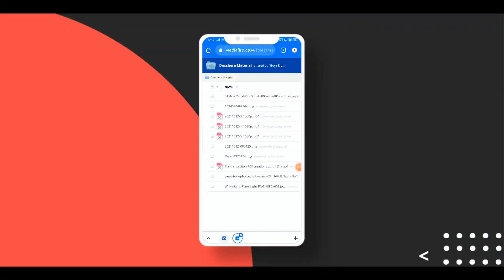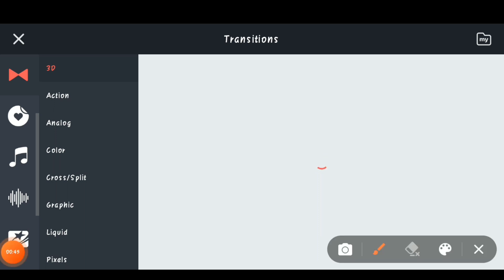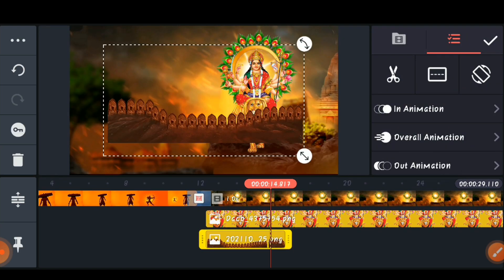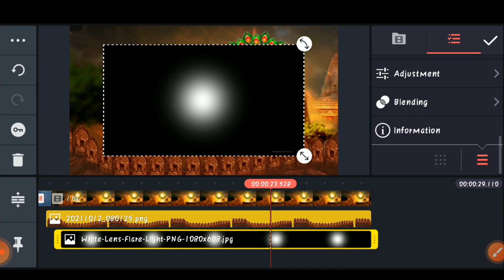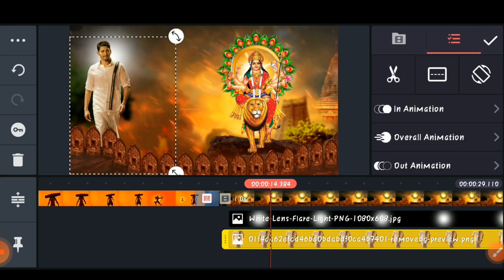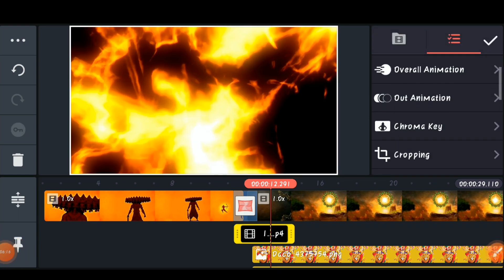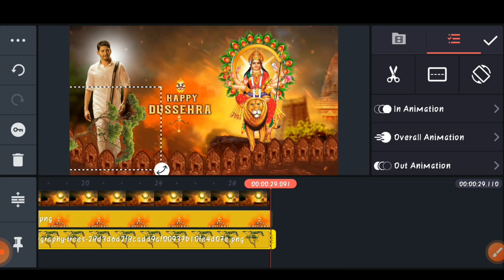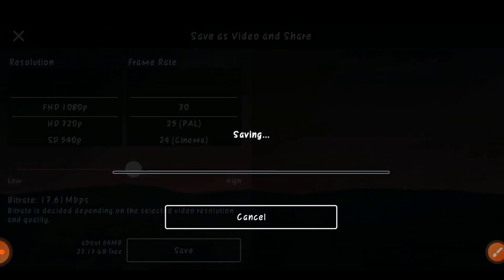🔥Cinematic Dussehra Video Editing in Kinemaster Vijaydashami whatsapp status Motion poster editing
Hey guys !

how to do dussehra,
how to do dussehra puja,
how dussehra is celebrated in india,
how dussehra is celebrated,
how dussehra came,
what is dussehra festival,
when dussehra holidays,
when dussehra in 2021,
which date dussehra,
why dussehra is celebrated in english,
why dussehra is celebrated in hindi,
why dussehra is celebrated after navratri,
why dussehra is celebrated for 10 days,
why celebrate dussehra
dussehra drawing,
dussehra status,
dussehra song,
dussehra rangoli,
dussehra 2021,
dussehra kab ka hai,
dussehra event promo,
dussehra special rangoli,
dussehra animated video,
dussehra animation,
dussehra art and craft,
dussehra art,
dussehra ammavari alankaram,
dussehra animatesd,
dussehra ammavari patalu,
dussehra aarti,
dussehra bullodu,
dussehra bullodu promo 1,
dussehra bullodu full episode,
dussehra bullodu program,
dussehra banner editing,
dussehra bullodu latest promo,
dussehra bullollu promo,
dussehra bullodu songs,
dussehra craft,
dussehra card,
dussehra celebration,
dussehra chart,
dussehra coming soon status,
dussehra craft activity for kindergarten,
dussehra card making,
dussehra craft ideas,
dussehra dance,
dussehra drawing easy,
dussehra dosti full episode,
dussehra dance performance,
dussehra date 2021,
dussehra decoration,
dussehra decoration ideas for home,
dussehra full movie,
dussehra date,
dussehra event,
dussehra essay,
dussehra essay in english,
dussehra essay in hindi,
dussehra easy drawing,
dussehra event 2021,
dussehra event promo in etv,
dussehra festival,
dussehra festival drawing,
dussehra festival story,
dussehra funny video,
dussehra festival date,
dussehra festival 2021,
dussehra full movie hd,
dussehra gif,
dussehra greeting card,
dussehra ground,
dussehra green screen,
dussehra gana,
dussehra greeting card making,
dussehra ground hoshiarpur 2021,
dussehra gaan,
dussehra geet,
g class song dussehra,
dussehra holidays,
dussehra hoshiarpur,
dussehra holidays 2021,
dussehra hacks,
dussehra hanuman,
dussehra holidays 2021 telangana,
dussehra holidays in ap 2021,
dussehra hindi mein,
dussehra kb h 2021,
dussehra in 2021,
dussehra in delhi,
dussehra in hindi,
dussehra in hoshiarpur,
dussehra in sri lanka,
dussehra in mysore,
dussehra in kolkata,
dussehra in punjab,
dussehra jhanki,
dussehra jabardasth,
dussehra jalandhar,
dussehra jabalpur 2019,
dussehra jabalpur,
dussehra jaipur,
dussehra janapada song,
dussehra ki drawing,
dussehra kitni tarikh ko hai,
dussehra ki kahani,
dussehra kyu manaya jata hai,
dussehra kab hai 2021,
dussehra lightings,
dussehra live kot fatuhi

Hello Friends I Am Sai Akshat a young youtuber my channel is 'Boyz blasters' In our channel we will deeply discuss about technology I will upload technology tricks, mobile tips and some other lot more things in this channel.So please subscribe my channel and hit the bell icon and click all.
So that you will get all my notifications when I upload any videos.
Thank You For All Your Support . Keep Supporting Me All The Time.